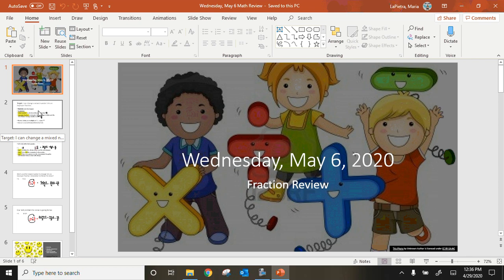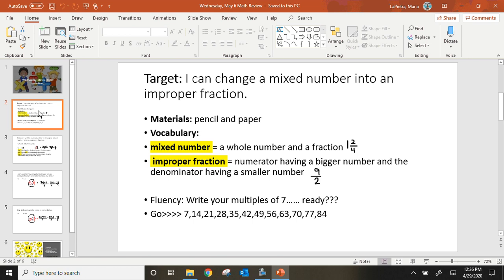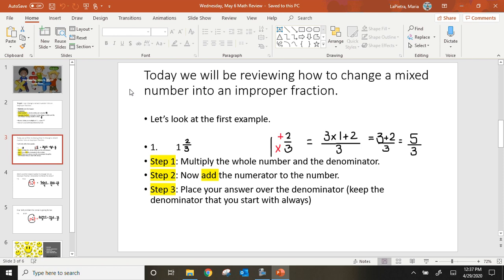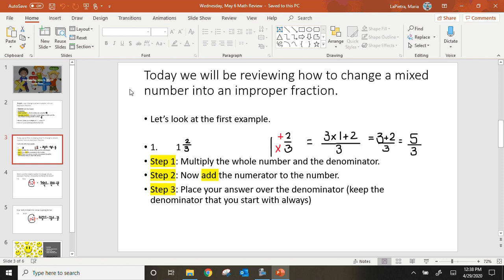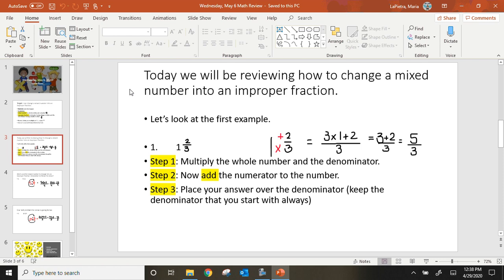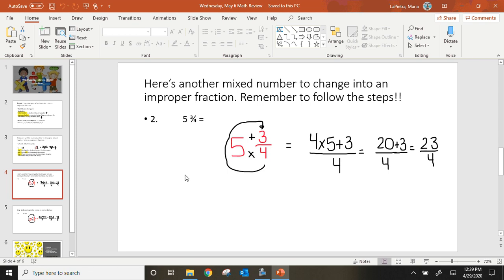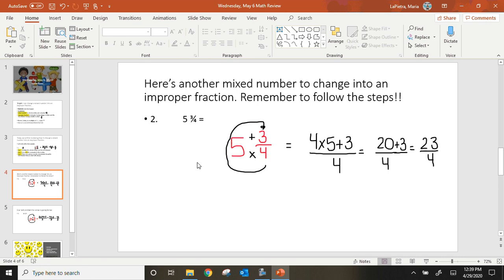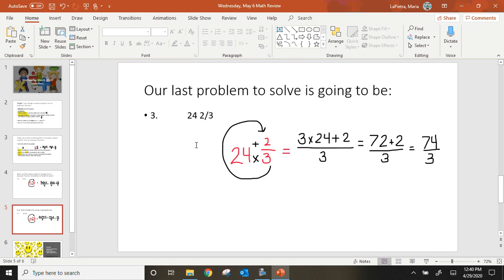Math Wednesday May 6 Fraction Review Mixed Number to an Improper Fraction